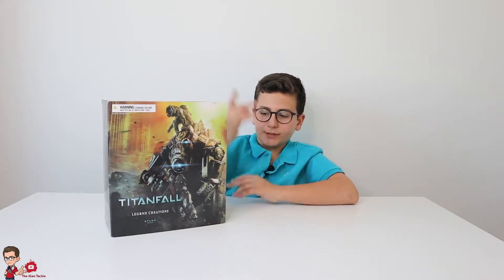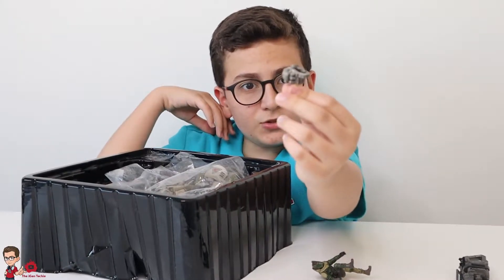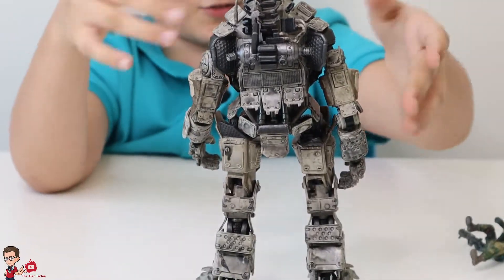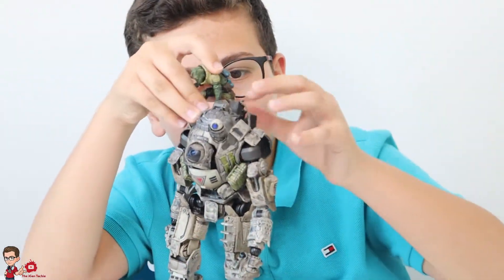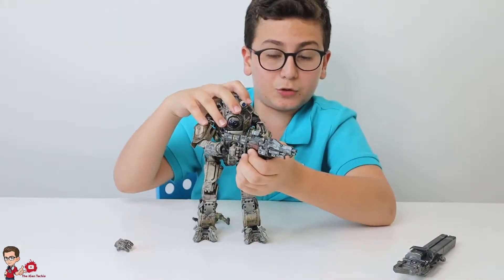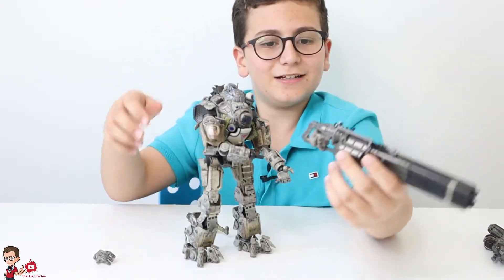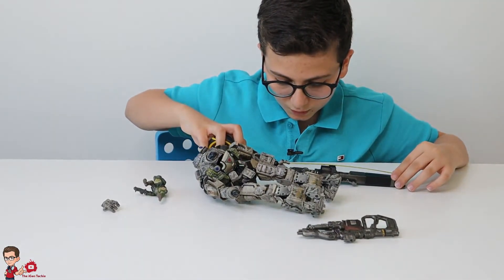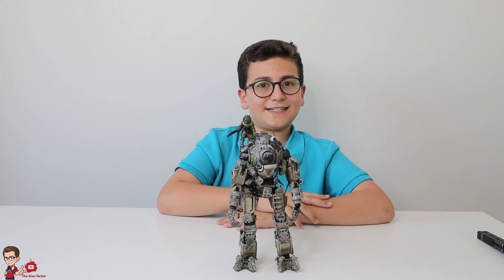Igen Techie unboxing and reviewing The knock off of the play arts kai atlas legrnd creations atlas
Well, as I am writing this, I found out that the figure I have is a knock off the official one that is the play arts kai